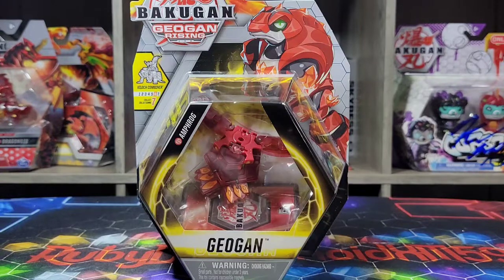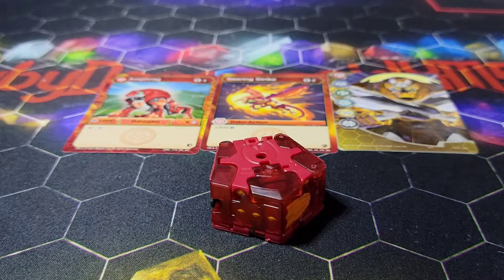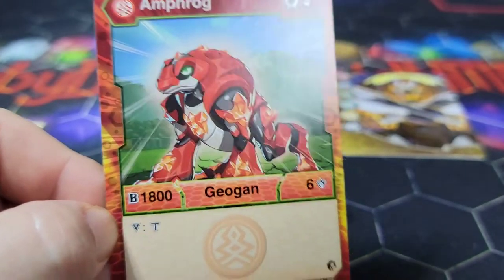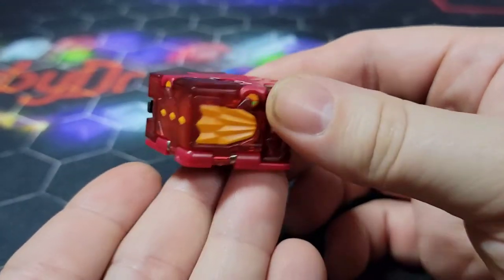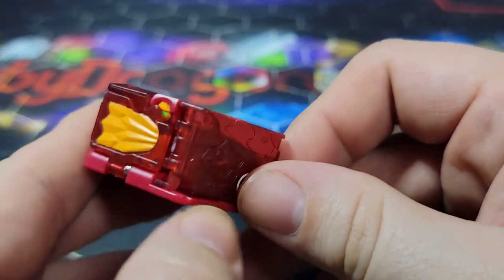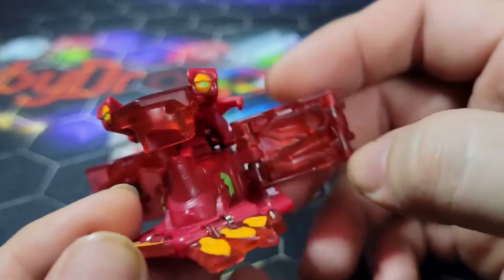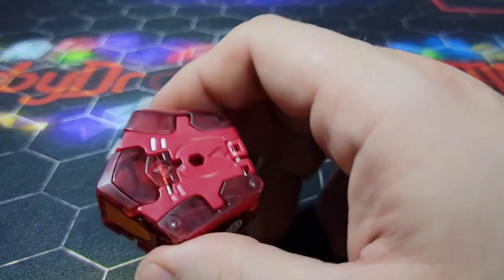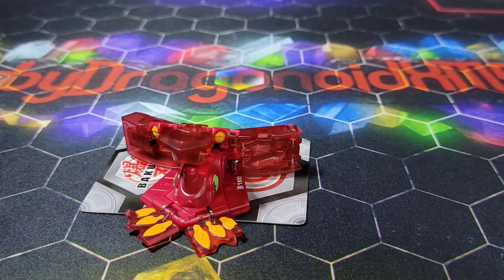Bakugan: Geogan Pyrus Amphrog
Pyrus Froggie Boi is here